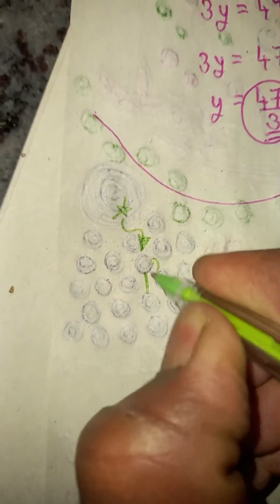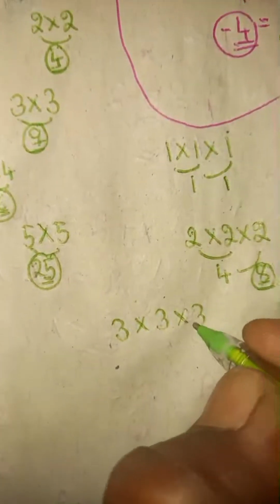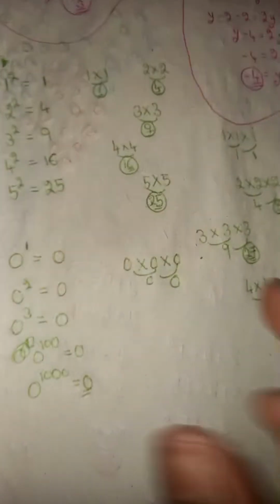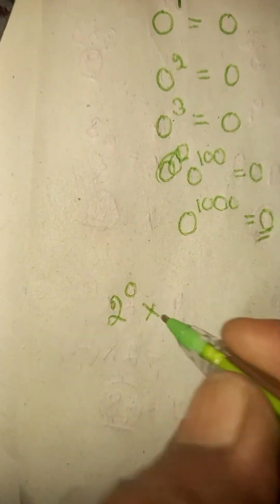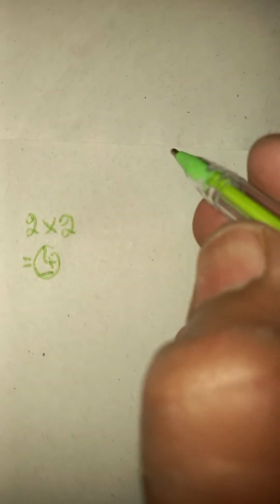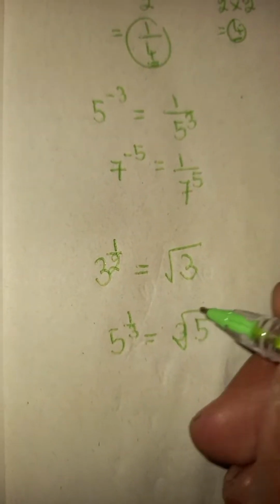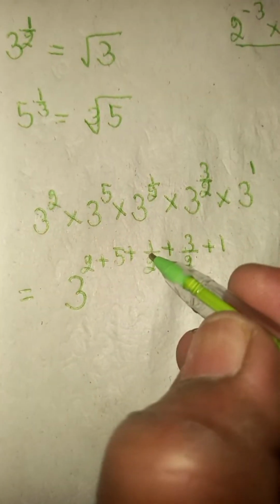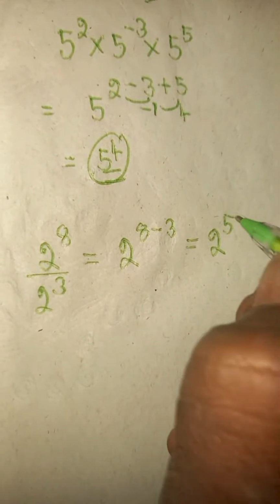Clay maths is live!